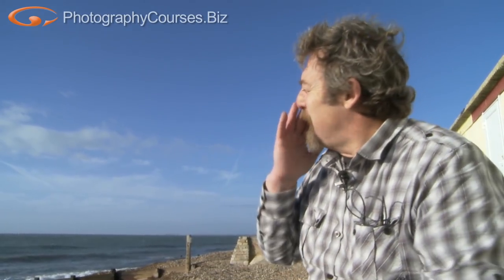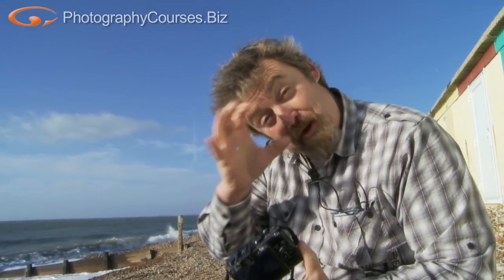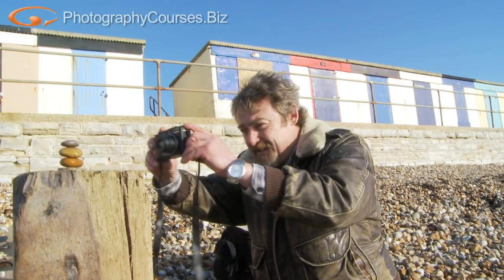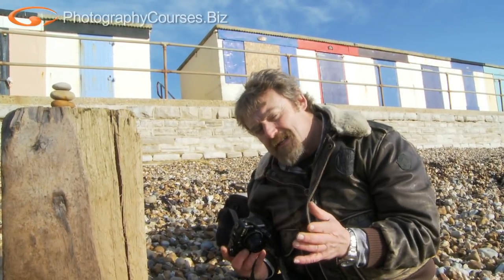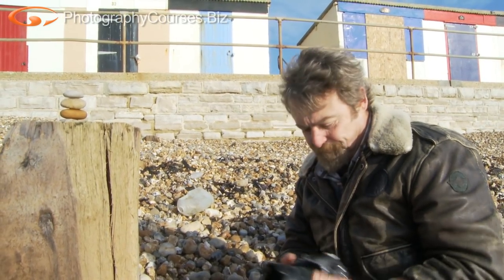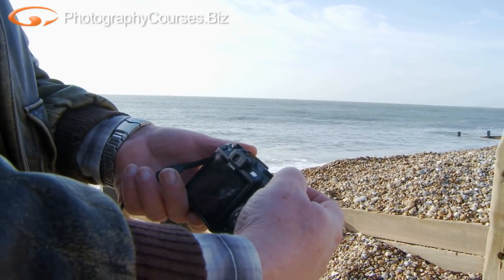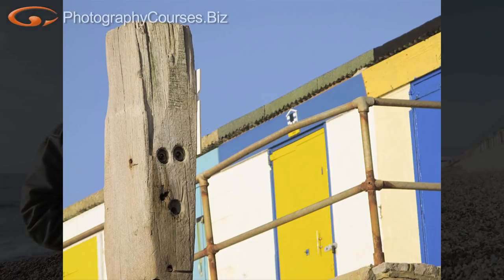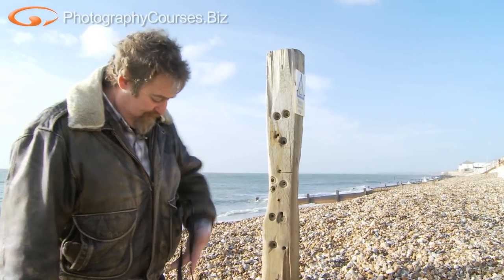Bridge Camera or Digital SLR?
Should you buy a Bridge Camera or a Digital SLR? Is changing from a bridge camera to a DSLR an upgrade - or are they just different? There are arguments for and against both of them and most of it depends on who you are and what you like because all digital cameras take great quality images.

I like the compact nature of bridge cameras (and compact cameras for that matter) but personally I find them complicated compared to a DSLR. But that's me!

In this video I'm going to have a go with a Canon G10 lent to me by a friend and see how I get on with it compared to my old Nikon D300 DSLR. And don't forget - I'm not into 'tech' - I just want to see how easy it is to get the photo I see in my head out through my arms and into the camera.

Mike Browne